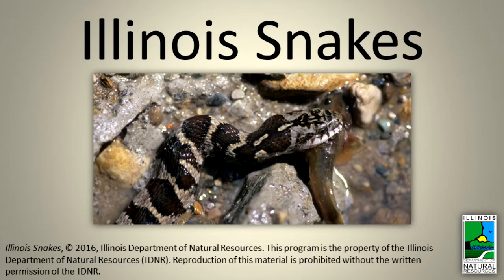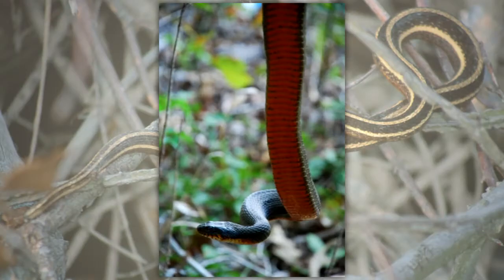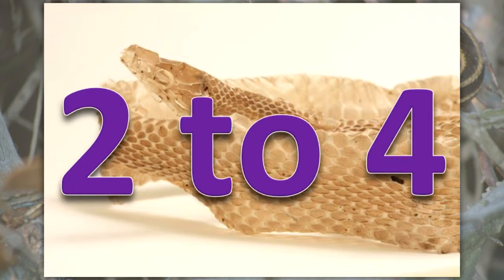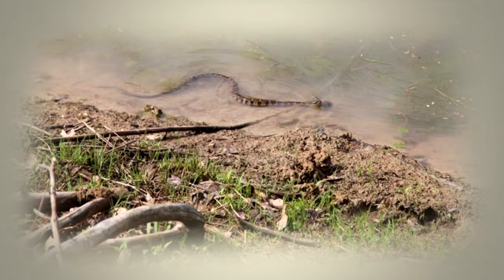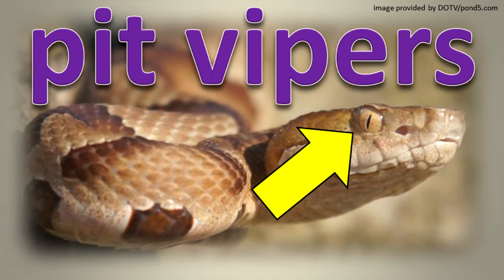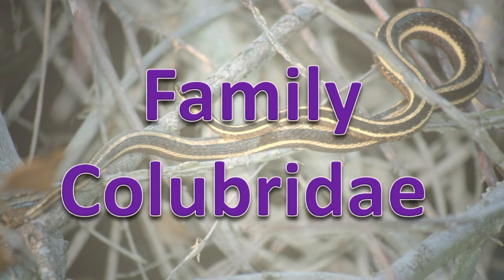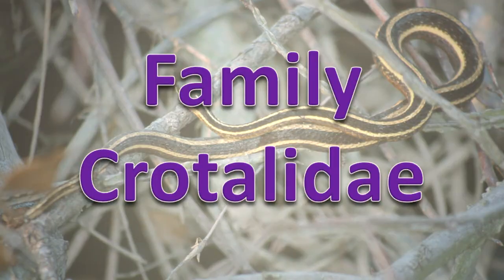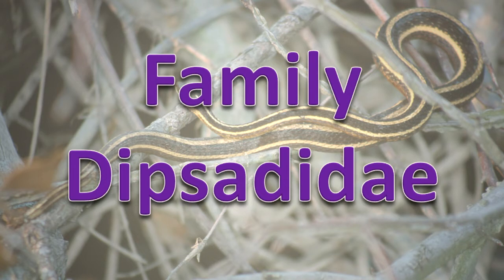Illinois Snakes (CC Available)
Learn some  facts about these interesting reptiles!